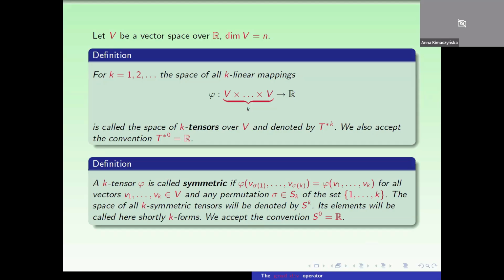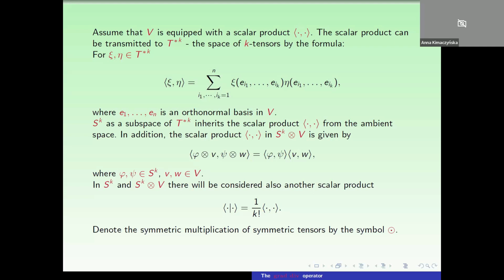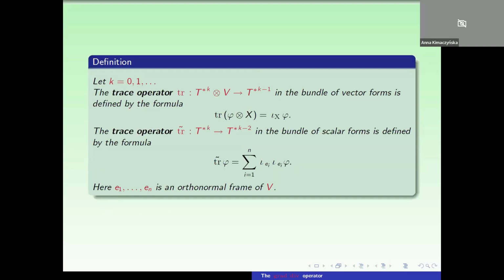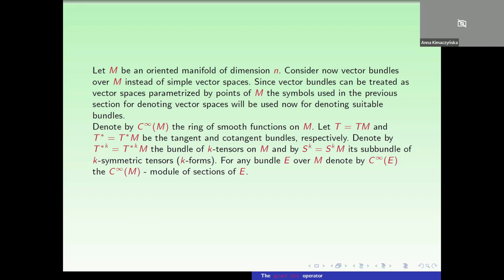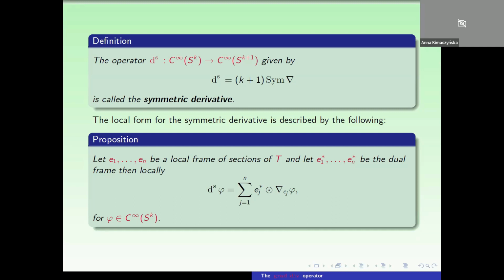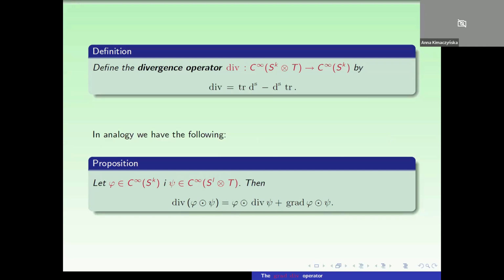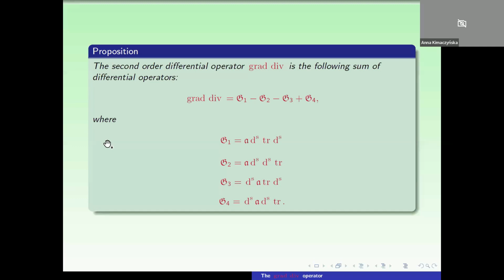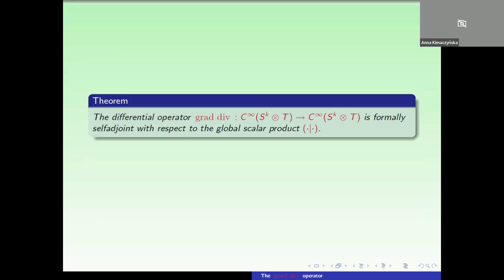Anna Kimaczyńska, The grad div operator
Hypercomplex Seminar 2023
Session A4 (Complex and real analysis of several variables)
Abstract. In this presentation we investigate some natural dierential operators in the bundle of symmetric tensors on a Riemannian manifold M of dimension n. In particular we investigate two operators: the gradient and the divergence. The denition of these two operators is analogous to the denition of gradient and divergence in the bundle of skew-symmetric forms given by H. M. Rummler [2]. It is interesting that the composition of the divergence and the gradient led to a second order linear dierential operator div grad that was investigated in detail in the author's PhD dissertation [1]. However, the subject of our research here will be the grad div operator.
Keywords and phrases: Symmetric tensors, symmetric derivative, the gradient, the divergence.